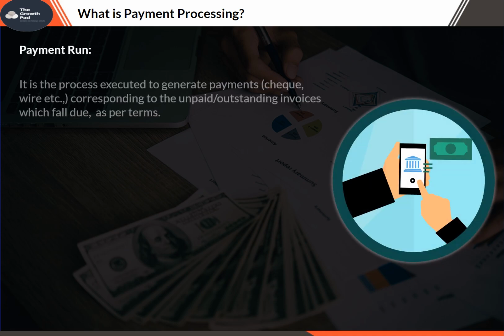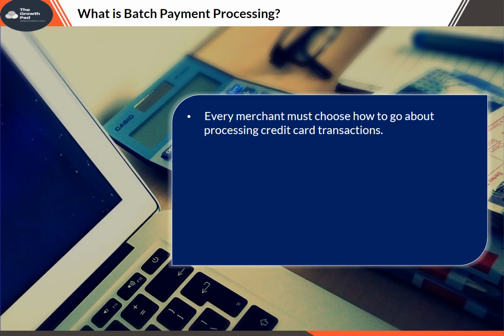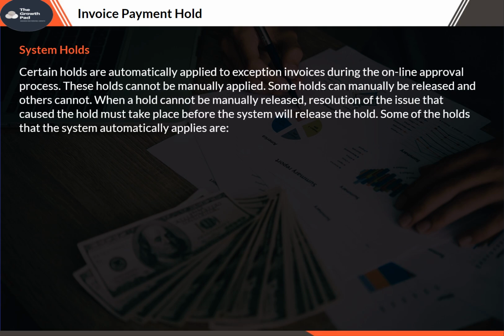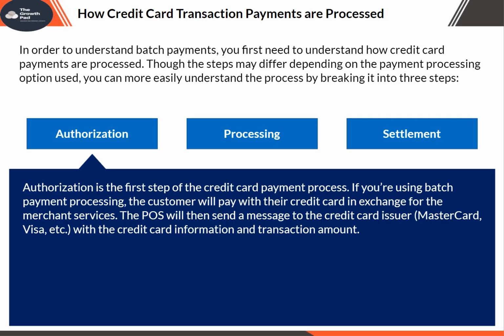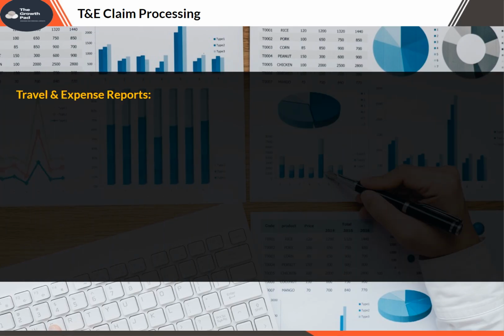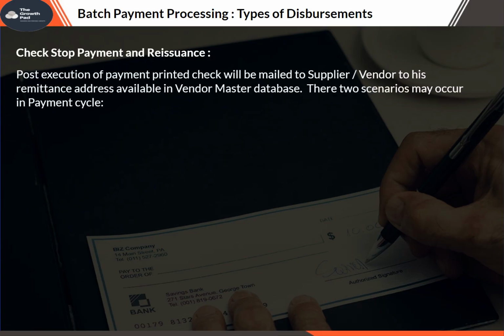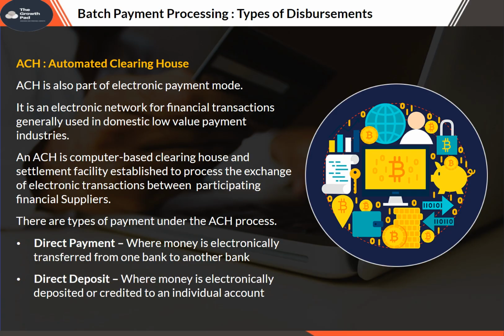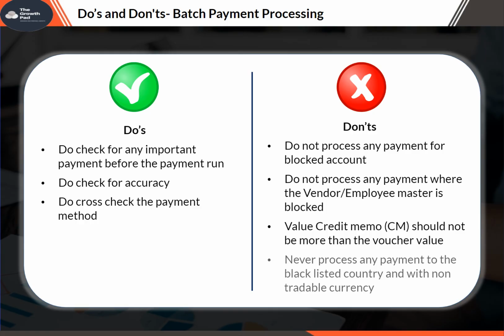Master SAP Batch Processing & Hold Function – Automate Like a Pro!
In today’s fast-paced enterprise environments, businesses rely on automation and efficiency to manage large volumes of data. That’s where Batch Processing and the Hold Process in SAP come into play. These two functions are critical for improving productivity, reducing manual errors, and ensuring seamless data handling in various modules like Finance (FI), Sales and Distribution (SD), and Materials Management (MM).
What is Batch Processing in SAP?
Batch Processing in SAP refers to the automated execution of repetitive or large-volume tasks in the background, without user intervention. Instead of processing each transaction manually, batch jobs are scheduled to run at specific times (daily, weekly, or monthly), often during non-peak hours to optimize system performance.
Key features include:
Transaction SM36 – To schedule a batch job.
Transaction SM37 – To monitor, analyze, and troubleshoot batch jobs.
BDC (Batch Data Communication) or LSMW (Legacy System Migration Workbench) – Used to upload mass data in batch mode.
Integration with custom programs or standard SAP reports for posting journal entries, clearing open items, generating reports, etc.
Benefits:
Automates high-volume processes (e.g., payroll runs, invoice postings).
Reduces human errors.
Saves time and system resources.
Allows for off-hours processing, improving productivity during working hours.
What is the Hold Process in SAP?
The Hold Process allows users to temporarily save a transaction or document that is incomplete or needs further validation before posting. It is especially useful when data entry cannot be completed in one go or when approvals are pending.
For example:
In FB50 (GL posting), a user can enter partial data and click on Hold to save it without posting.
The held document is stored without consuming a document number, which will only be assigned upon final posting.
Users can later retrieve the held document via:
Transaction FB50 - Go to - Held Documents
Or through transaction FBV2 to edit and post held documents.
Benefits:
Avoids data loss during interruptions.
Enables multi-step data entry and collaboration.
Prevents errors by allowing verification before final posting.
Ideal for sensitive transactions that need a review.
How Are These Used Together?
In many SAP implementations, batch jobs can include tasks that check, validate, or post held documents based on predefined criteria or rules. Combined, batch processing and the hold process offer flexibility and control, particularly in financial close processes, mass updates, or complex transactional workflows.

Conclusion
Understanding Batch Processing and the Hold Process in SAP is essential for any functional consultant, SAP end-user, or business process owner. These features not only enhance operational efficiency but also provide users with the flexibility to manage high-volume tasks and incomplete data responsibly.

Whether you're automating journal entries or saving documents for future validation, SAP provides robust tools to streamline your business processes — and mastering them is a step toward becoming an SAP power user.